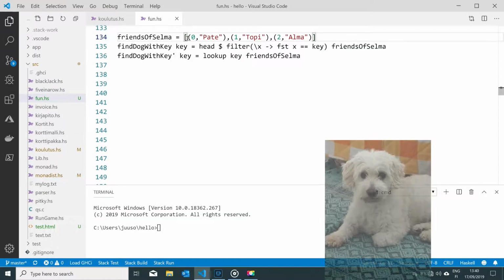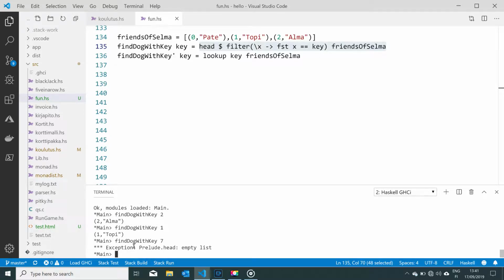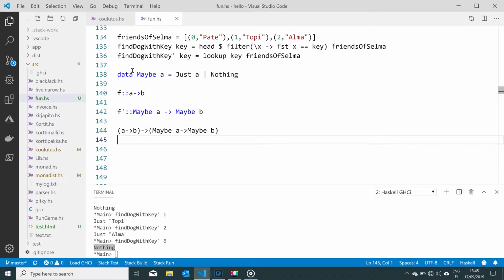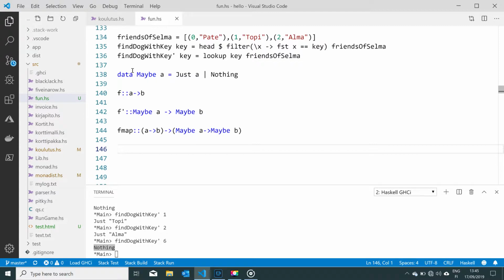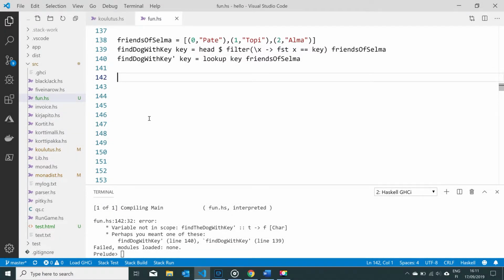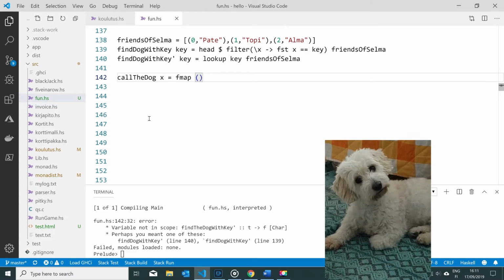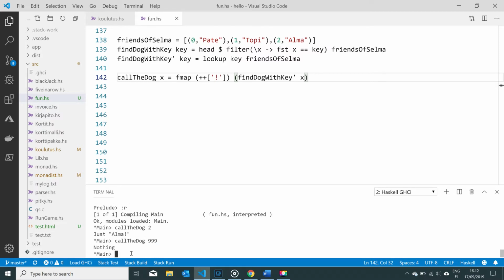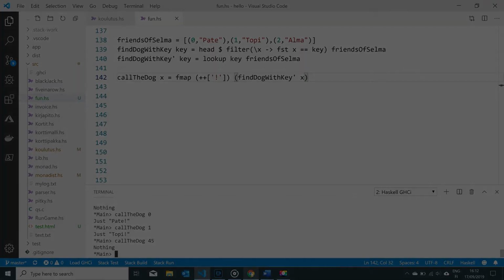Introduction to Maybe functor as a means to catch not so successful operations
Selma dog has a list of (key,value) pairs and she refers to a key that does not exist in the list and hits an exception which crashes her application. How to deal with the situation with Haskell programming language? Maybe functors to the rescue! This video is inspired by Bartosz Milewskis' writings